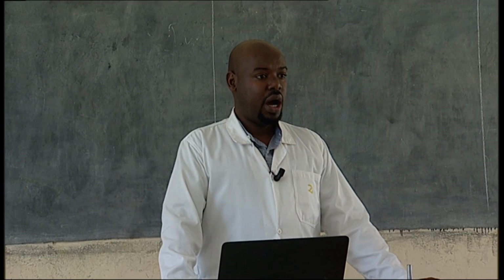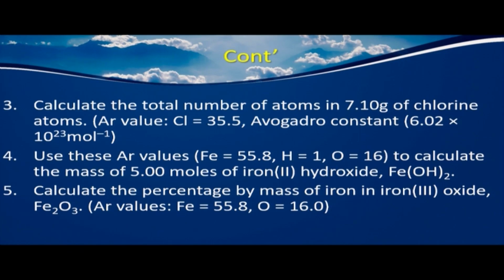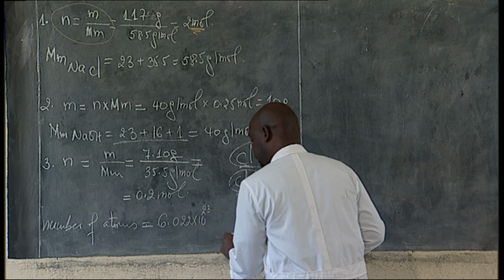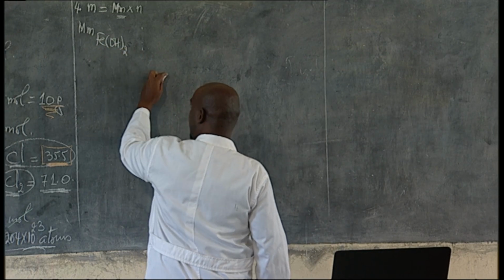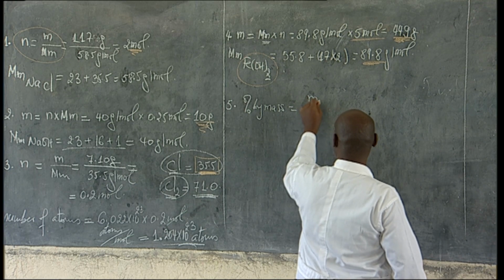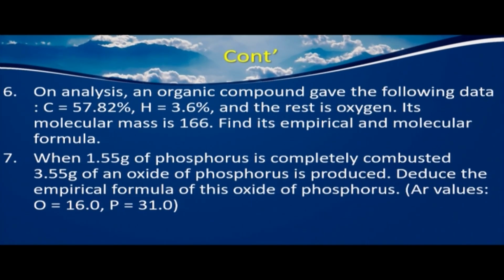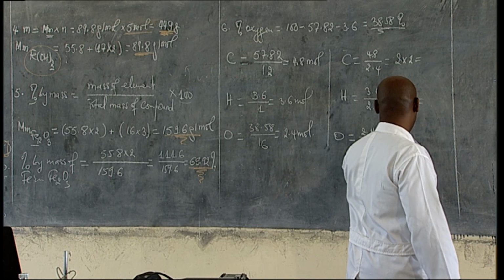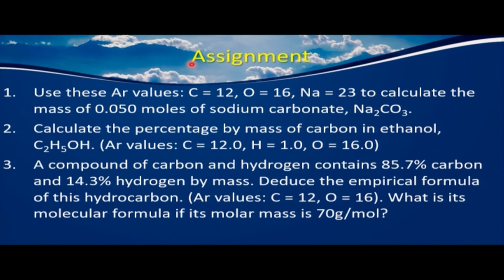CHEMISTRY S2 EXERCISE